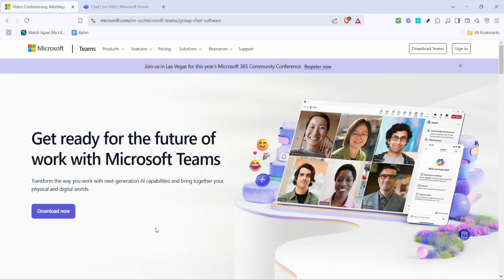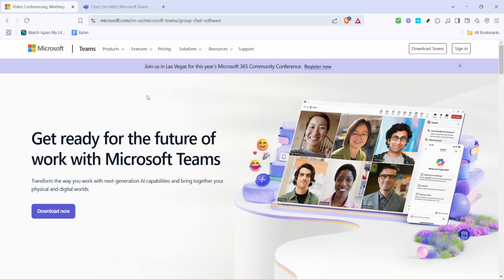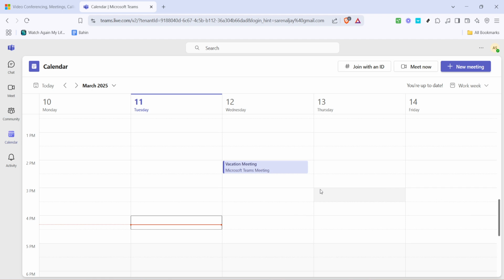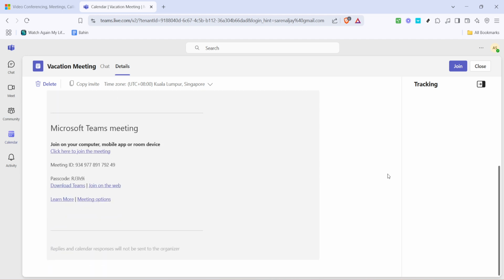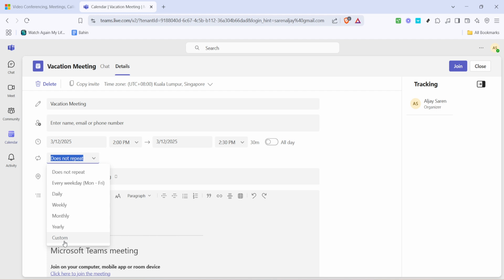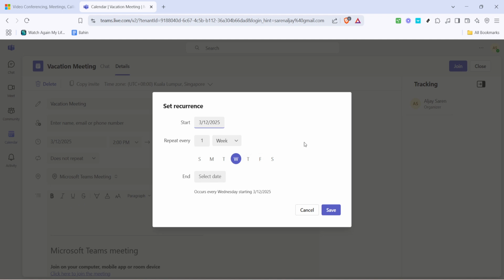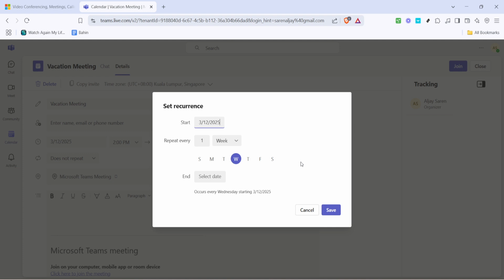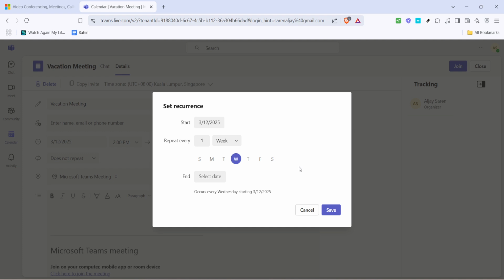How to Reschedule Your Microsoft Teams Recurring Meeting Without Deleting (Full 2025 Guide)